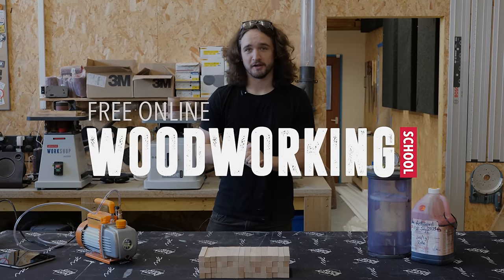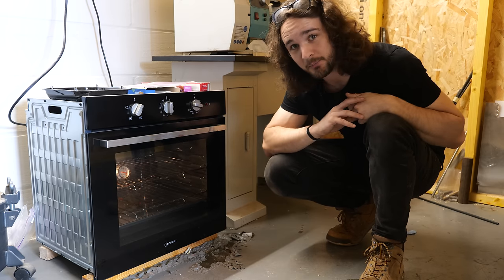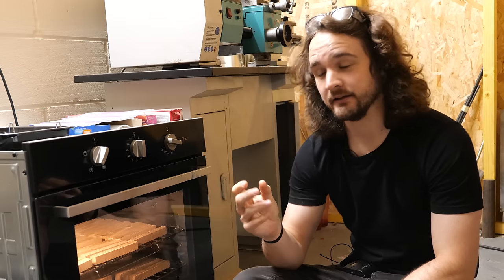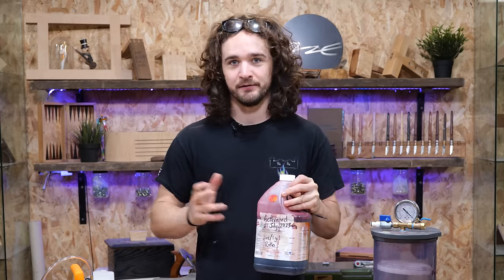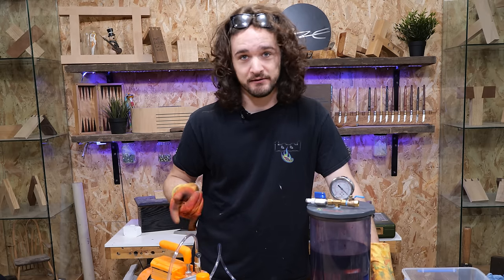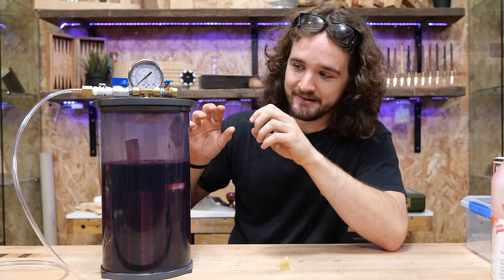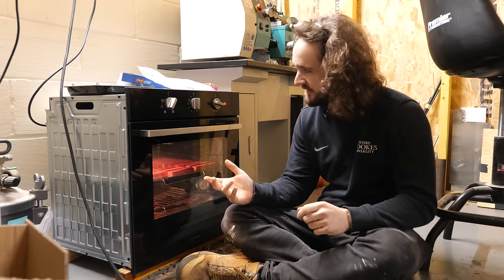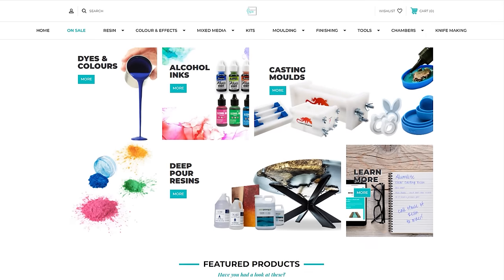How To Stabilise Wood with Cactus Juice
How to Stabilise Wood with Cactus Juice Resin is the topic of this video. I'll talk you through what equipment you need, how to carry out the process, as well as what result to expect at the end.

Please Note:
When carrying out this process, do not leave ovens and pumps unattended at any time. I do not take any responsibility for any damage of injury caused as a result of attempting this process. Always follow the guidance provided by the suppliers instructions and safety data sheets.

Thanks to James for teaching me this process!

Chapters:
00:00 Intro
00:29 What is stabilised wood?
01:43 How to Dry Wood for Stabilising
04:31 How To Measure Moisture Content
06:23 Testing Weight
08:23 Cooling Blanks After Drying
09:30 How Much Water is in Wood?
11:00 How To Use Cactus Juice Products
14:54 Creating a Vacuum
18:33 Repressurising Wood
21:10 Soaking Blanks
21:55 Curing Stabilising Resin
24:55 Testing Weight Increase
26:39 Turning

👕 Purchase Merchandise - Premium Materials, Quality Design.
🎁 Wishlist - Help us Purchase New Equipment & Resources!
🍺 Send a Tip - Quick, Easy, and Massively Appreciated!